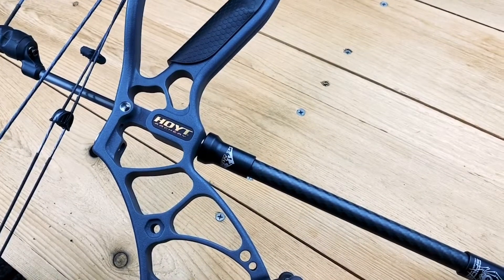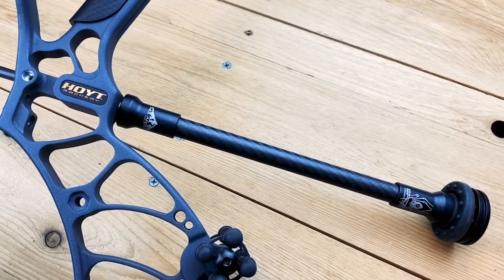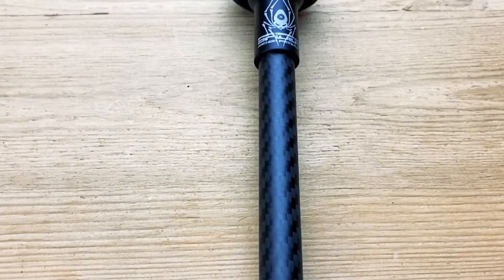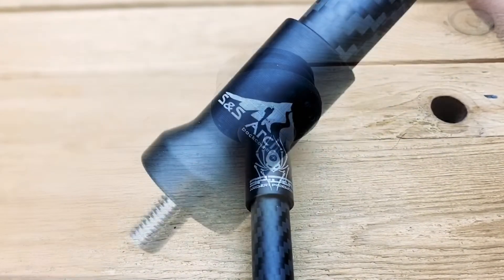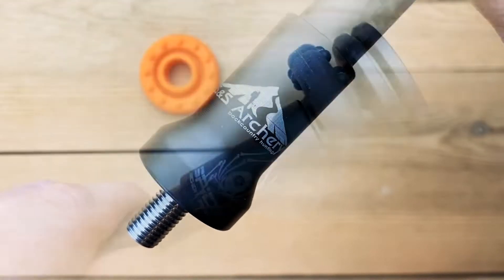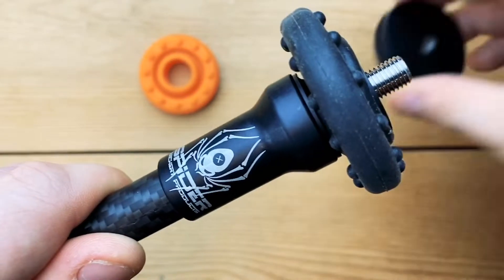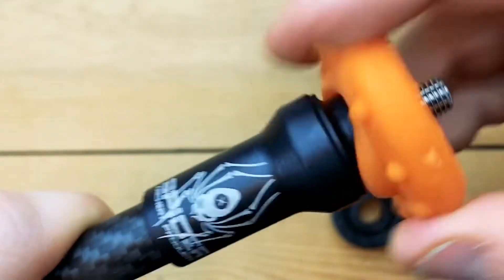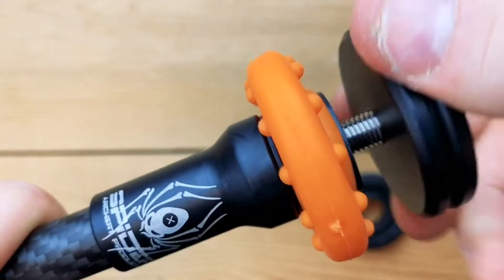Spider Archery Tracker Stabilizer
Spider Archery Tracker Stabilizer.  An overview of Spider Archery's Tracker line of carbon fiber stabilizers.

S&S Archery
Expert Advice.